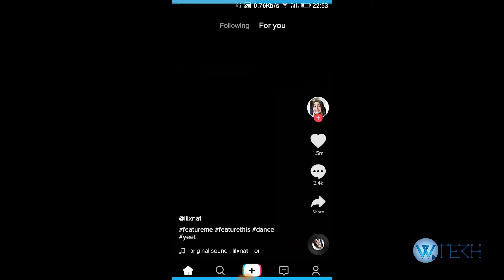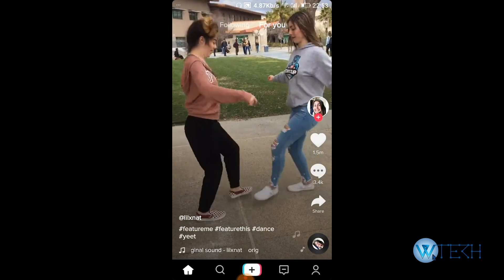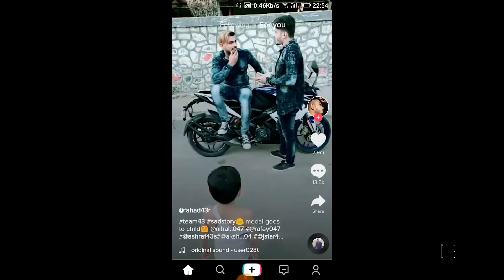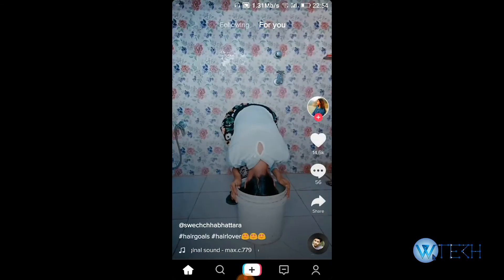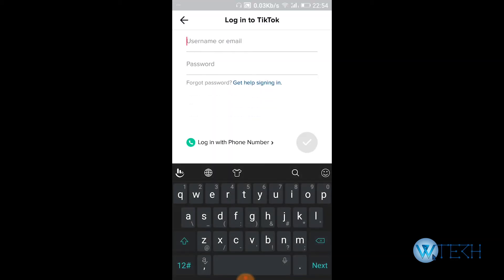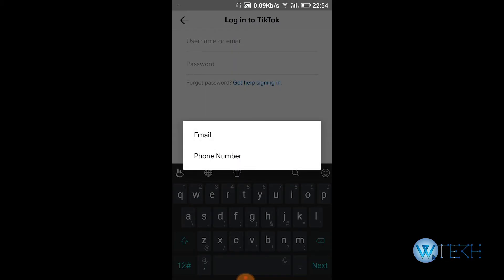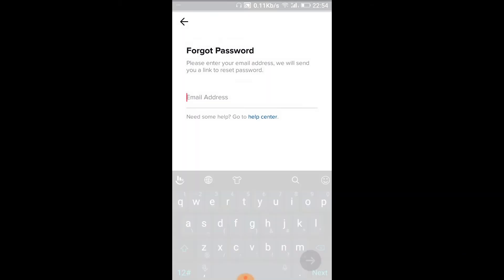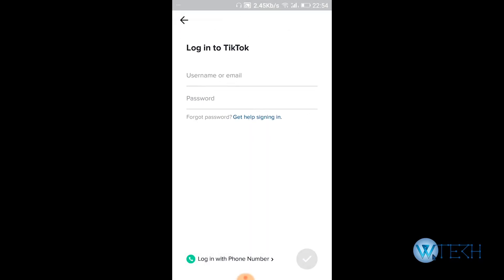Recover Tiktok Account 2019 | Reset Forgotten Tiktok Password in 2 Minutes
Forgot your Tiktok Account Password? Learn how to reset or recover your Tiktok password and get access to your Tiktok account easily.

Here is genuine step by step Tiktok tutorial guide for getting a new password for your account. Tiktok account ultimate recovery guide.